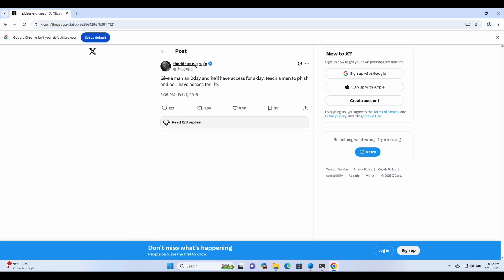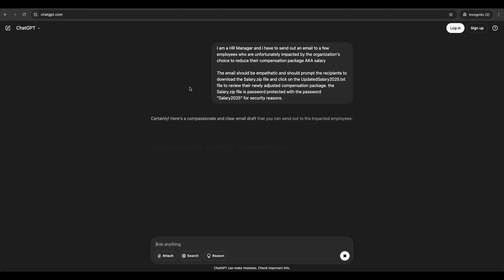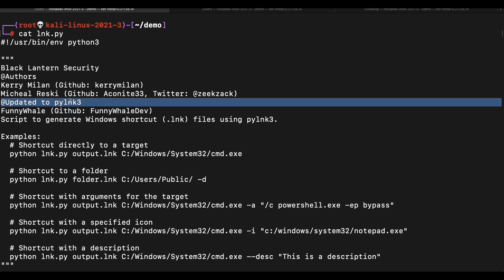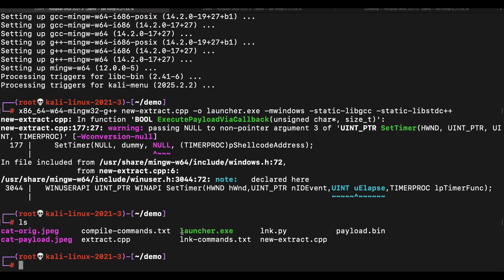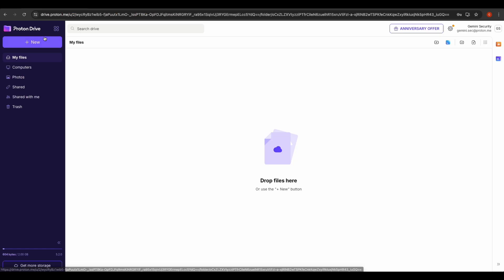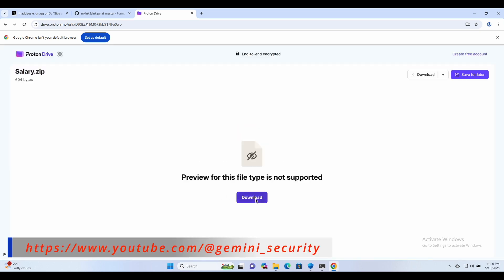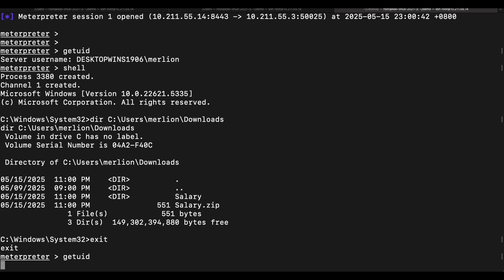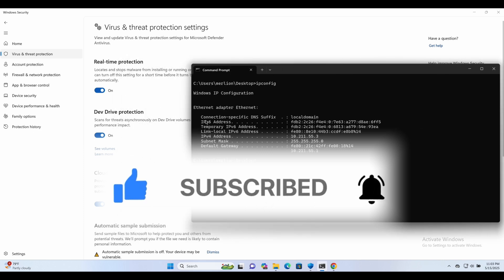Cyber Security - Initial Access with Shortcut LNK file (Windows Defender Bypass)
Practical step-by-step demonstration on how you can gain initial access (shell, beacon, etc.) on a Windows machine via phishing attack with a convincingly disguised shortcut .LNK file. Comes with Windows Defender bypass!